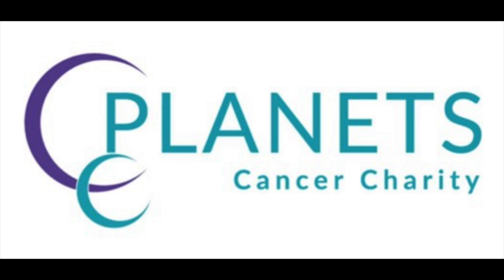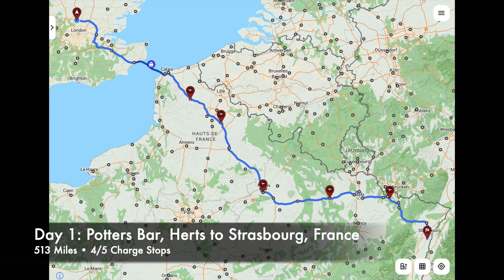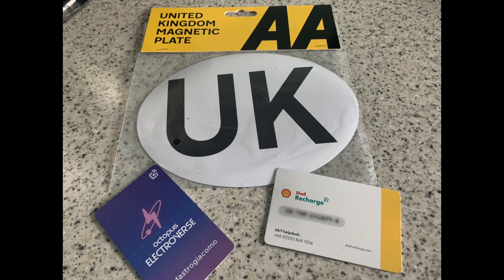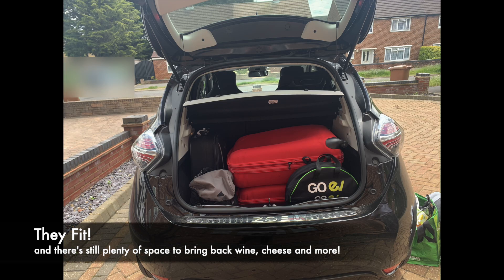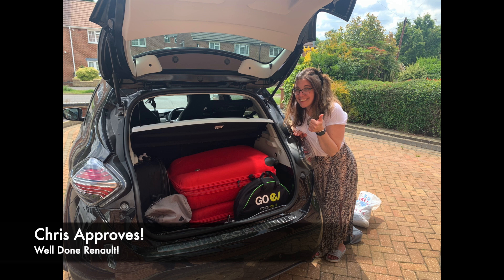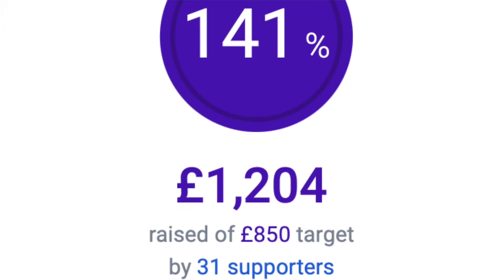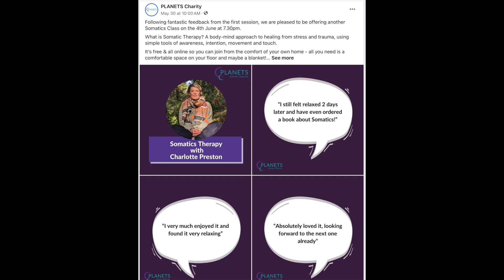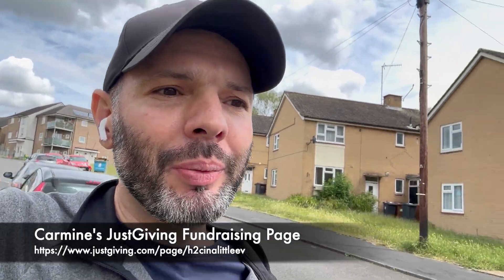Planets Charity - One Month to Go Update!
Carmine's Fundraiser for PLANETS Charity Update: One Month to Go! 📅🚘⚡️

We are almost ready...

🌏 Route Confirmed ✅
🏨 Hotels Booked ✅
💼 Luggage Fits ✅
🪪 Charge Cards Ready ✅